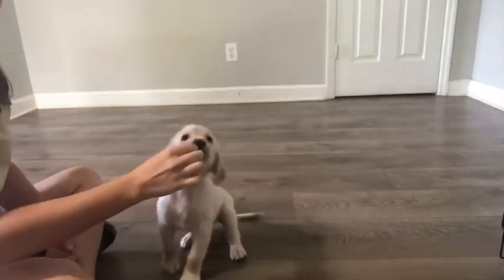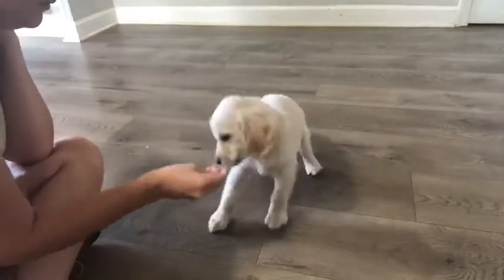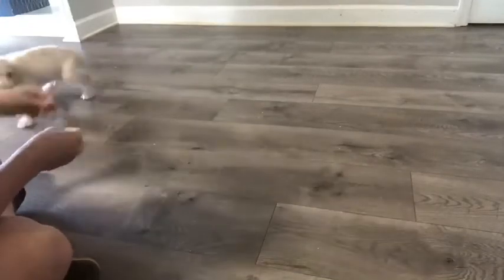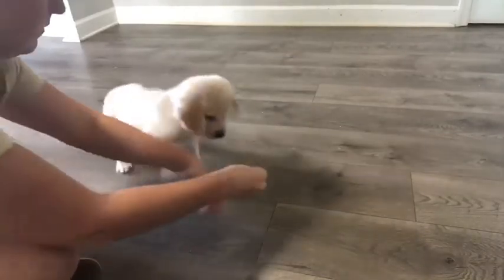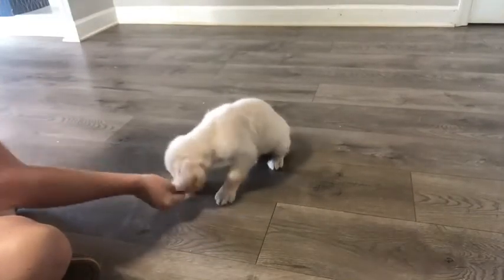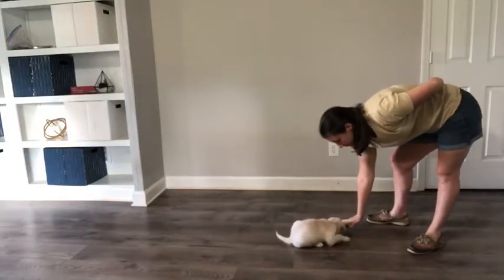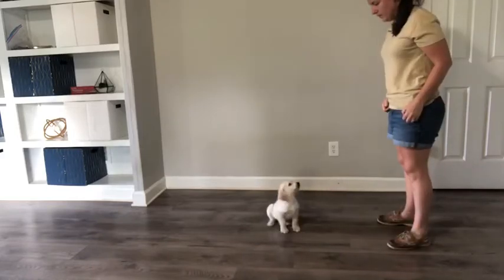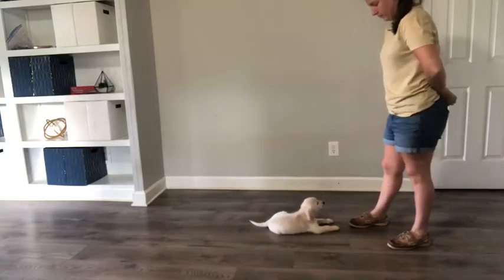Teach Your Dog "Down"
In this video, we'll walk you through the steps to teach your dog to lie down on cue.